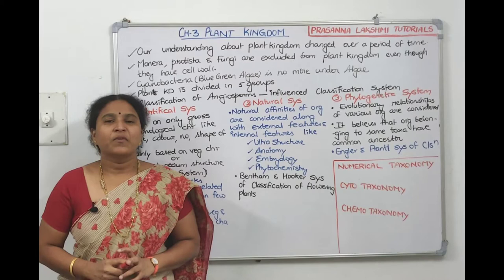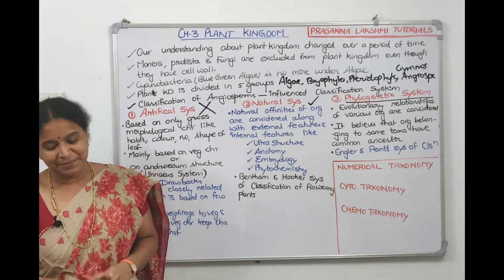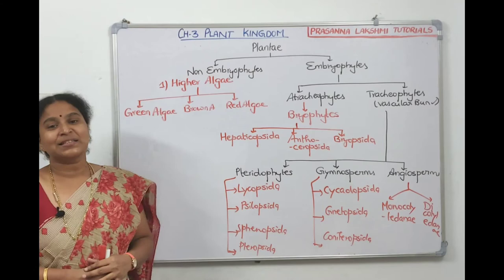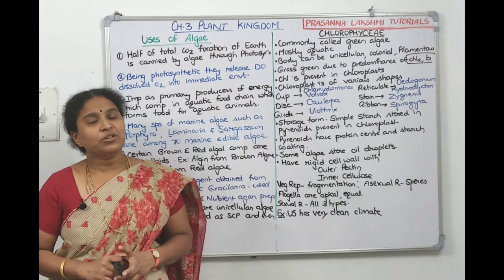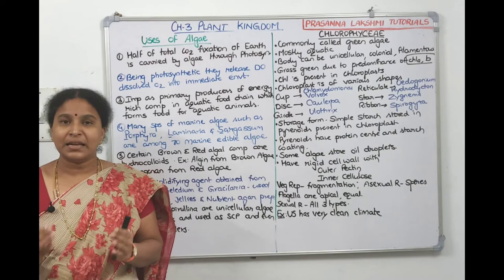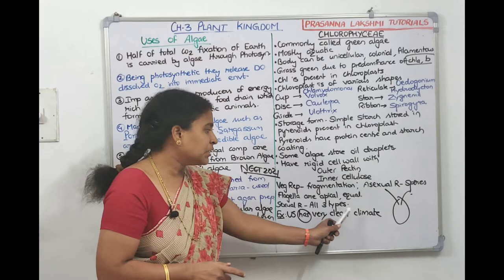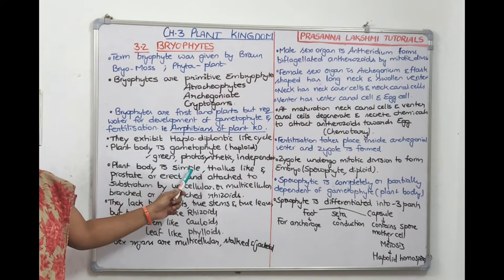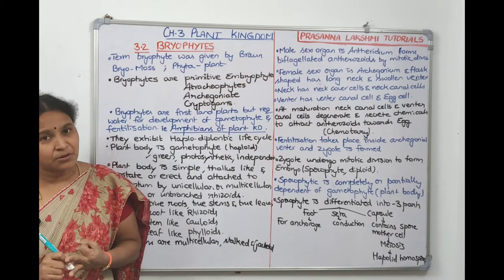PLANT KINGDOM |CLASS 11| ONESHOT |MARATHON | NCERT BIOLOGY CH-3 | PRASANNA LAKSHMI TUTORIALS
PLANT KINGDOM
-artificial system of classification
-natural system of classification
-phytogenetic system of classification
-algae:chlorophyceae,phaeophyceae,rhodophyceae
-bryophytes
-liverworts
-pteridophytes:lycopside,sphenopside,psilopsida,pteropsida
-gymnosperms:cycas,pinus,ginkgo
-angiosperms:dicots,monocots
-plant lie cycles:haplontic,diplontic,haplo-diplontic

biology lectures for
NEET\KCET\MCET
and all other medical entrance exams

NCERT BIOLOGY CLASS 11 CH-3